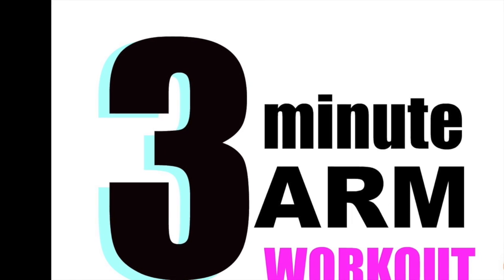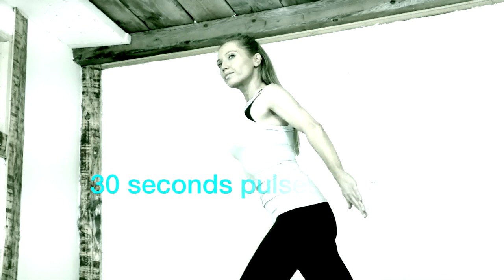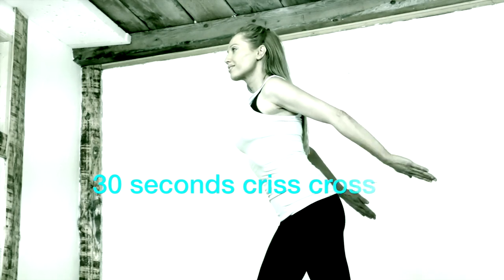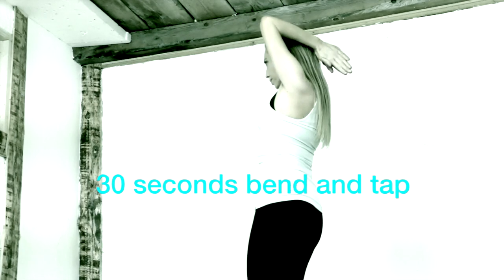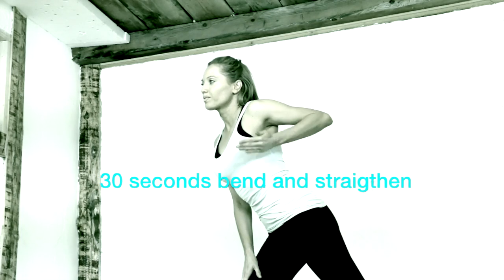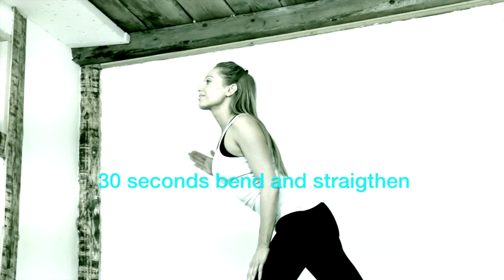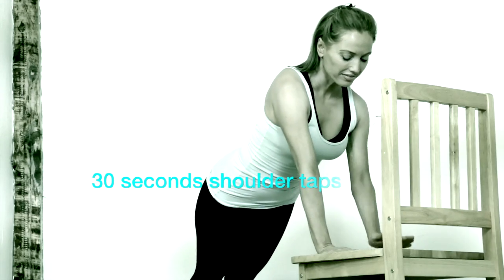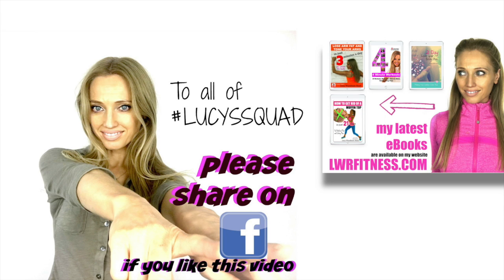3 MINUTE ARM TONING WORKOUT - No Weights need and you will feel it working START NOW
3 Minute at Home Arm Toning Workout For Women - No Weights and All Standing Moves.
21 Day Online Lose Arm Fat and Tone your Arms Course